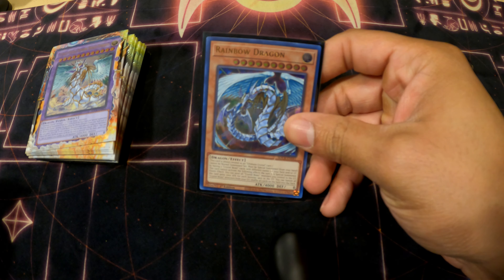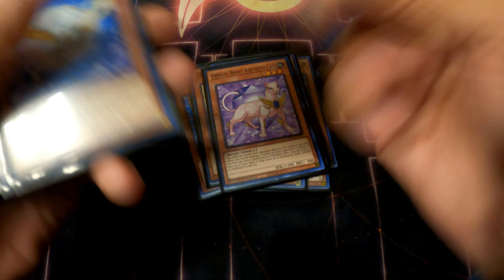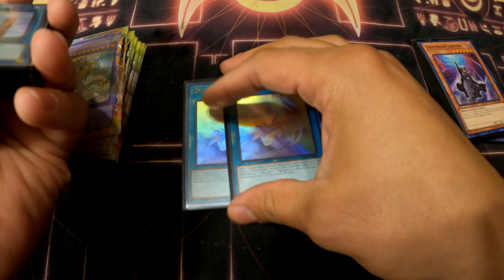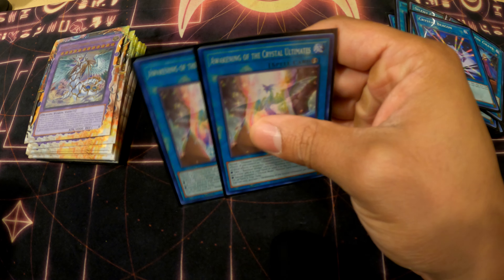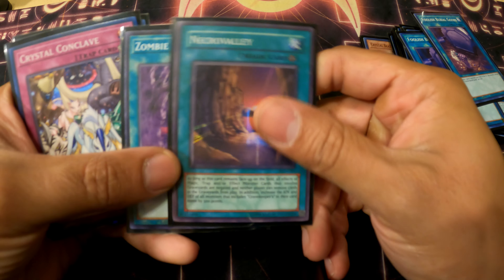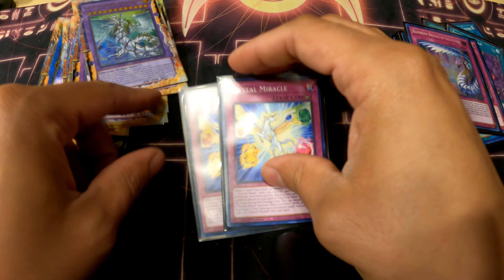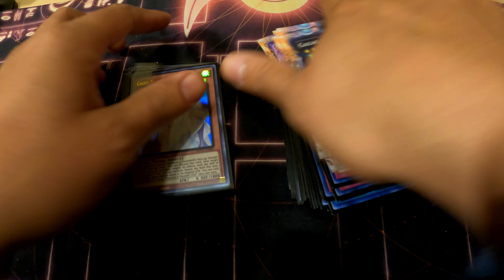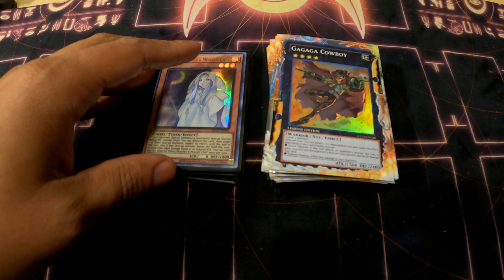Crystal Beast Overdrive Turbo Regionals Deck Profile - December 2022 - Yu-Gi-Oh! TCG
Crystal Beast Regionals Deck Profile -December 2022 - Yu-Gi-Oh! TCG